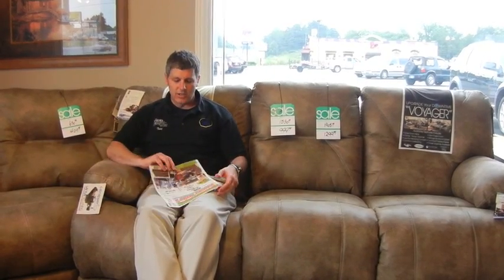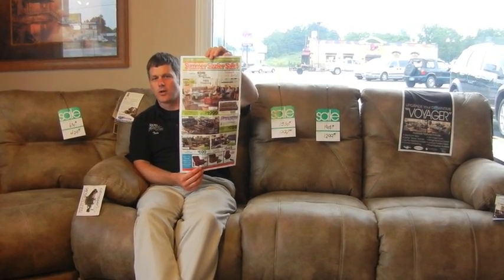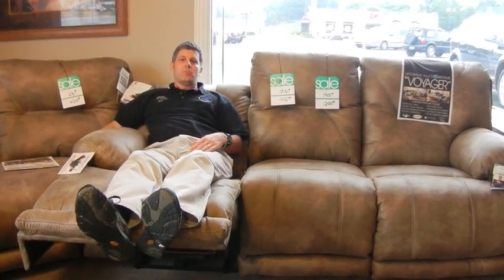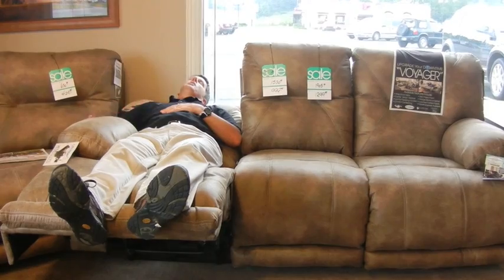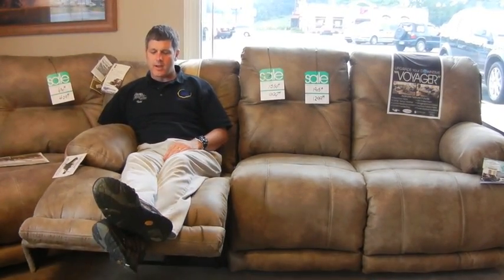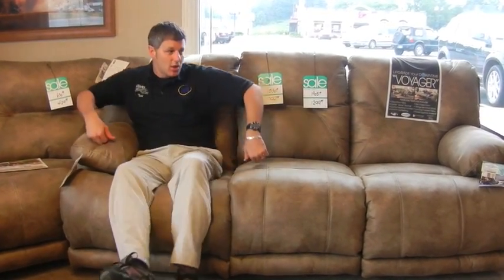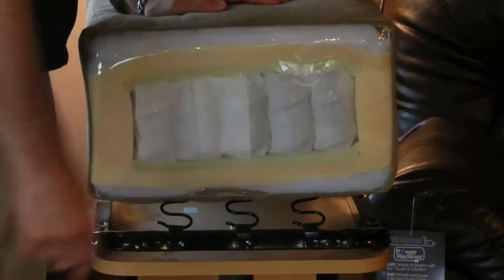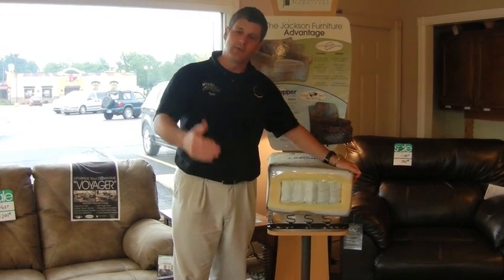Catnapper Review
Benefits of Catnapper Furniture